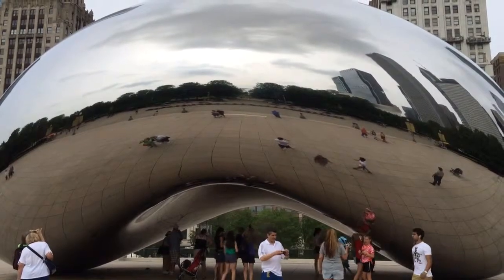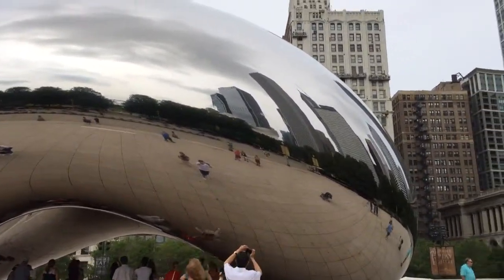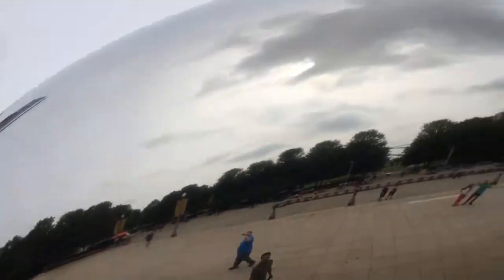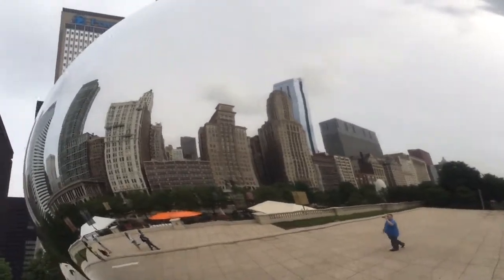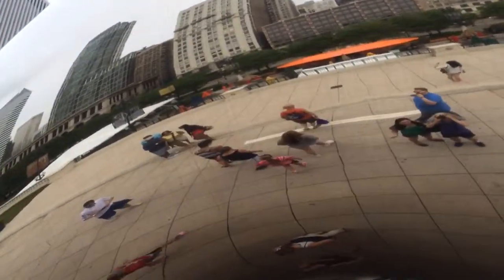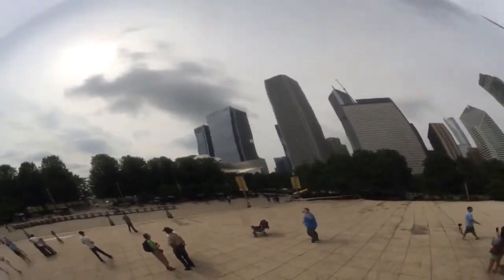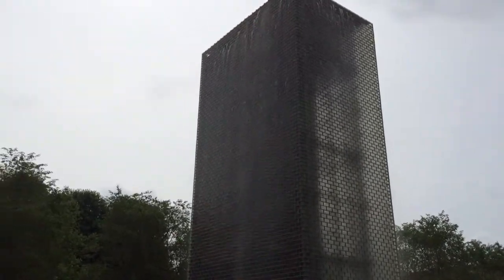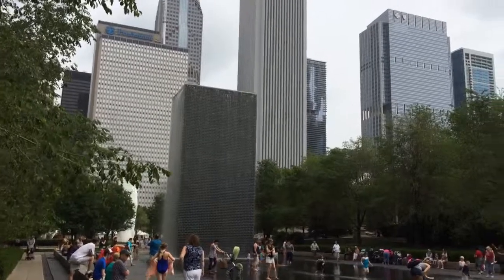Stainless Steel Bean CLOUD GATE in Chicago's Millennium Park 6-18-14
Millennium Park in Chicago celebrated its 10th Anniversary. Chris Rauschnot was there to take a tour around the Cloud Gate or "Bean" and several other art installations.